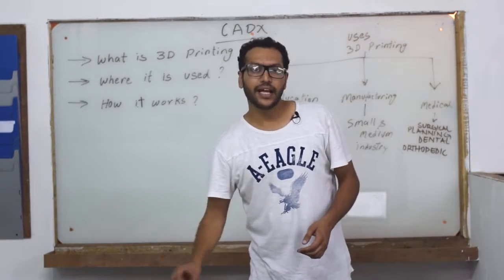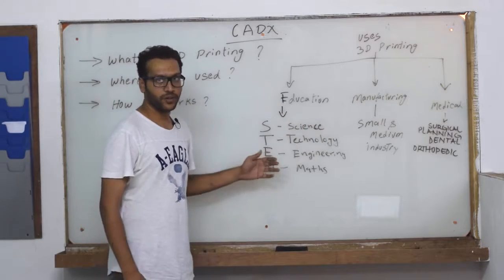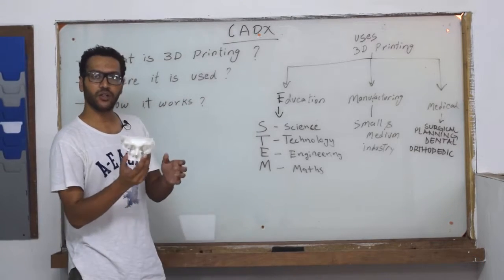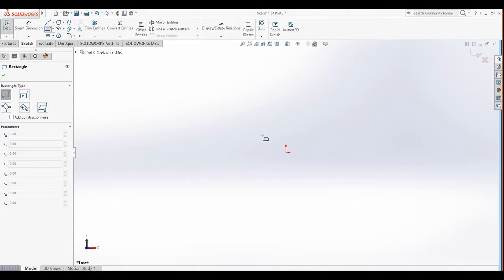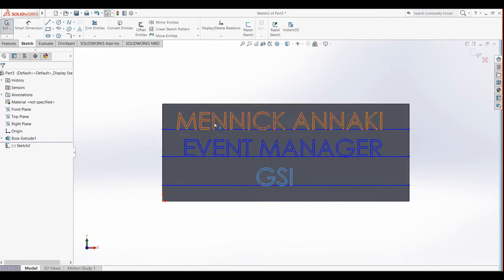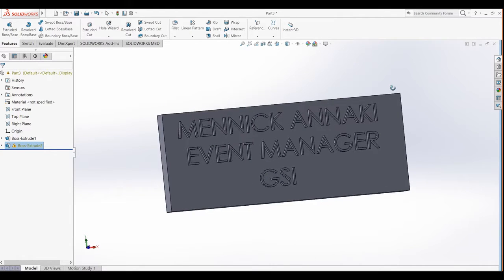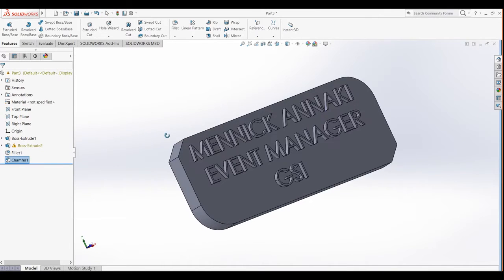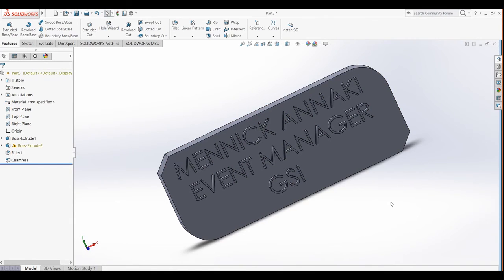3D Printing- Introduction YouTube 720p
This video explains in detail about the different aspects of 3d printing.   From what is 3d printing, to its uses, the processes involved and finally an online marketplace for different designs.